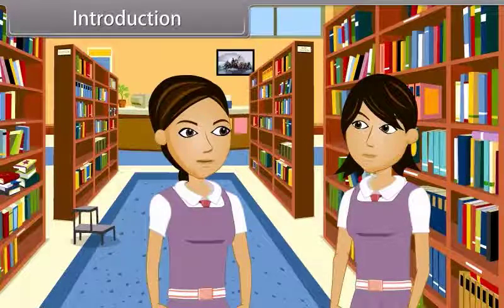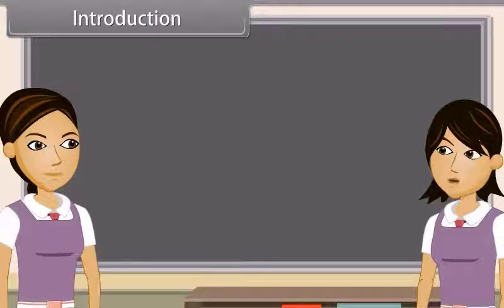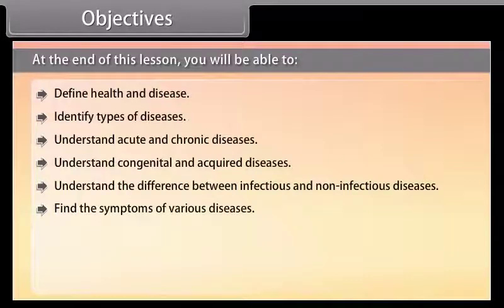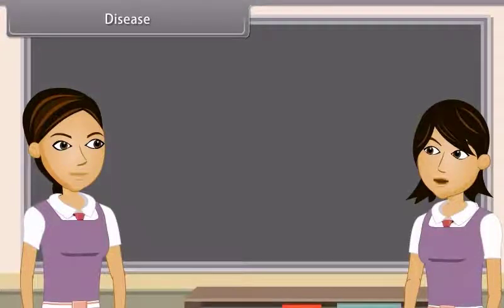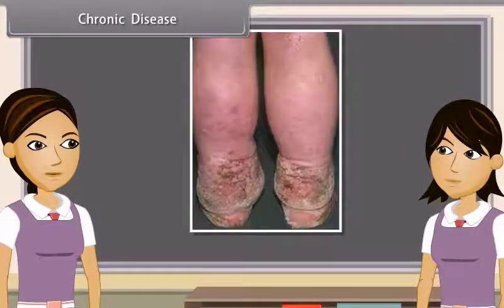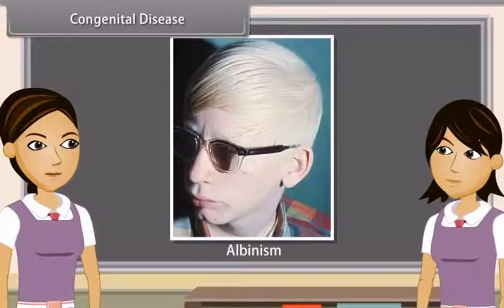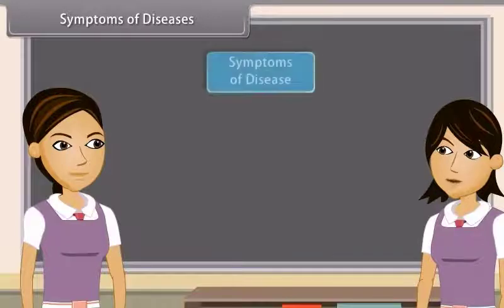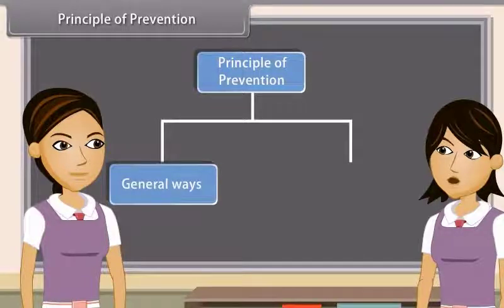Why Do We Fall ill (Class 9th Subject Biology, English Language)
Class 9th Subject Biology, English Language